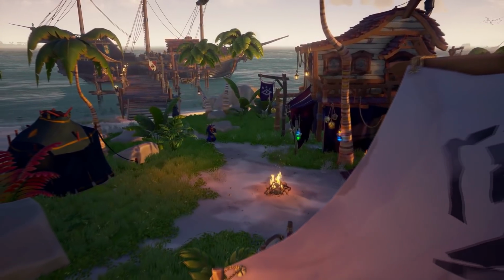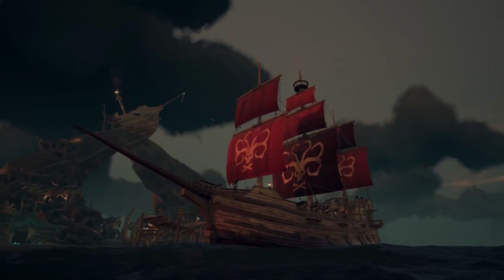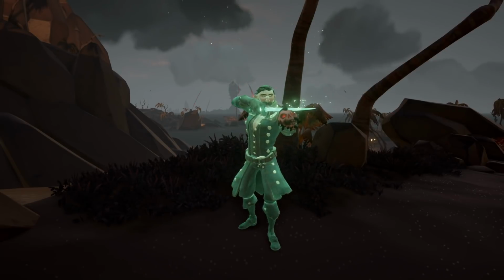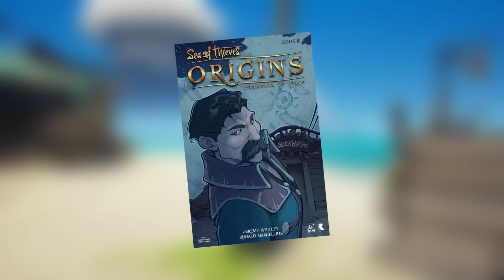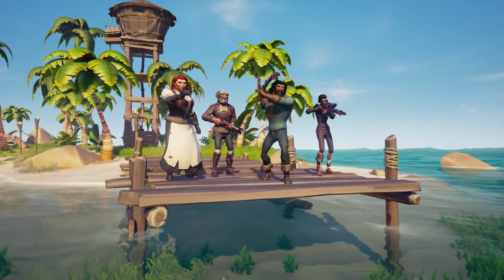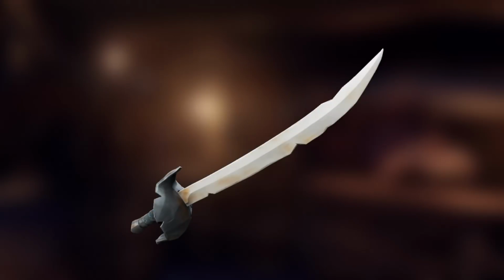10 More Things I BET You Didn't Know // Sea of Thieves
10 More Things I BET You Didn't Know // Sea of Thieves

Today we're looking at another 10 facts, secrets, tips and trivia that I bet you did not know about Sea of Thieves. From the Golden Banana Sails to removed cosmetics, we'll see how we can test your knowledge.

As we look ahead to Season 4, we have lots more Sea of Thieves content in the pipeline, including a review, some more lore, discussions and a bit of Sea of Tease.

The channel is going to keep on growing, so please make sure you don't miss out!

2. Comment your answer to weekly question
3. Like (Optional!)

You need an Xbox Gamertag to win, so good luck!

I want to thank you all so much for getting me here and I'm looking forward to the future of this channel.